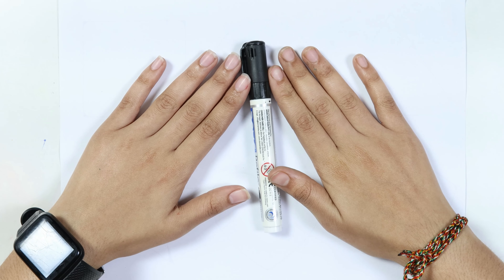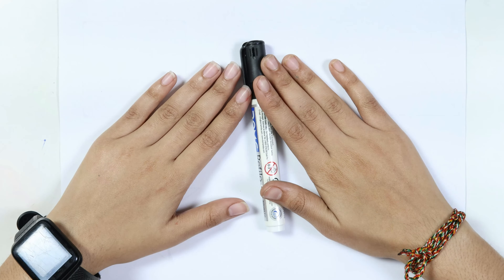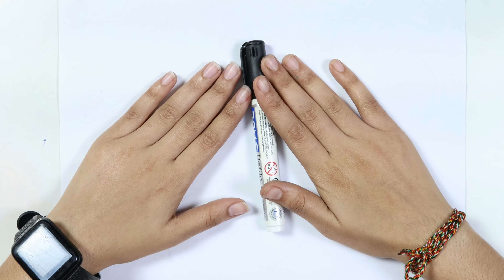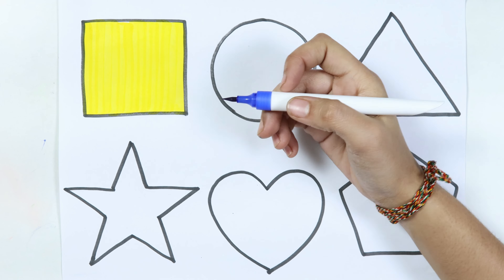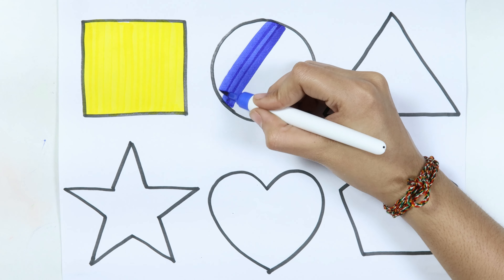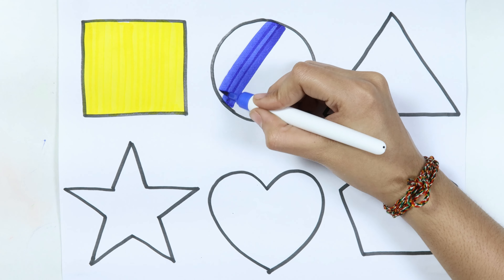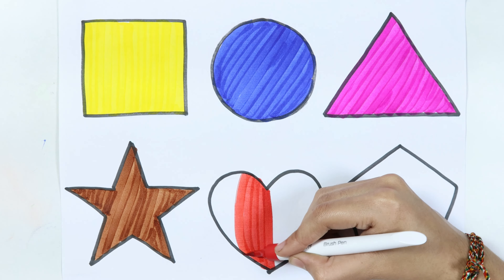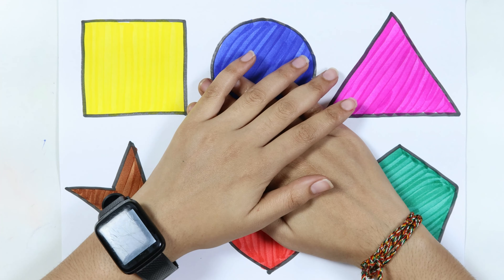Learn 2d shapes drawing for kids, Colors name for toddlers | kids rhymes | Educational video